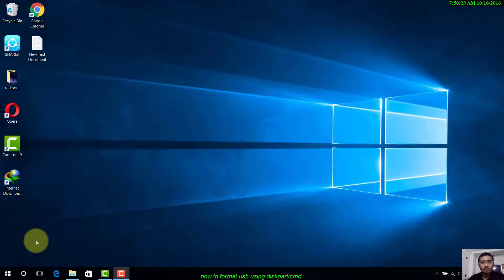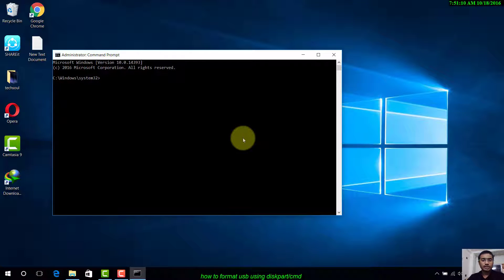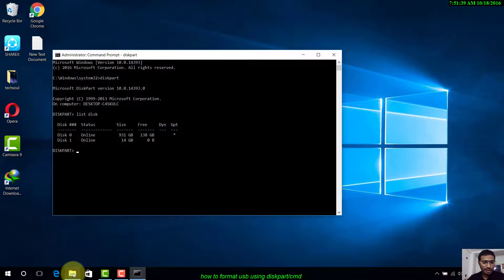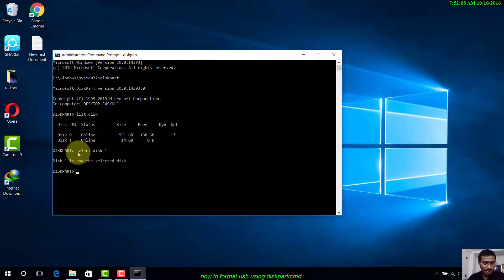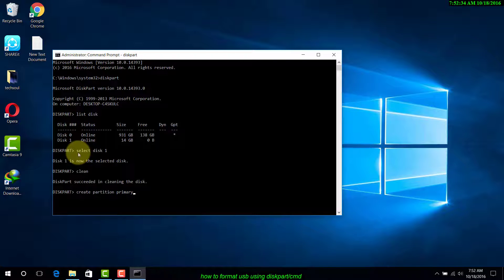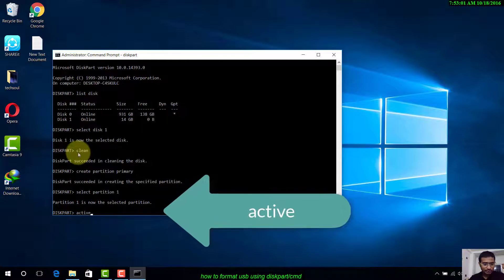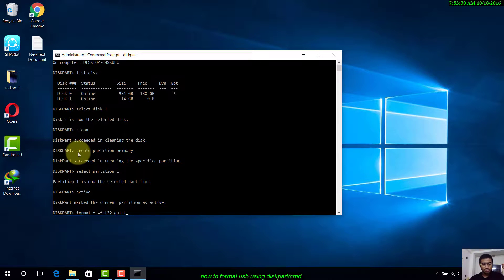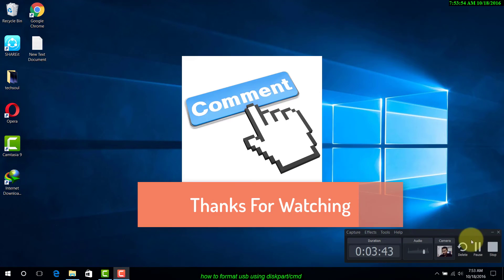Format/Fix/partition USB using cmd [Diskpart] in windows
Format | fix| partion usb or pendrive using diskpart in windows 10/8.1/8/7 [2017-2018].

In This Tutorial I am gonna show you...
How to “Clean” a Flash Drive, SD Card, or Internal Drive to Fix Partition and Capacity Problems

STEPS

* Open command prompt as admin

TYPE COMMANDS GIVEN BELOW

-diskpart
-list disk
-select disk #   [ # : Enter your Disk no. to format]
-clean
-create partition primary
-select partition #   [ # : Enter your Disk no. to partition]
-active
-format fs=fat32 quick
-assign
-exit
                       \ Done  /
Be social with me on

Comments and Suggestion Are Welcomed !